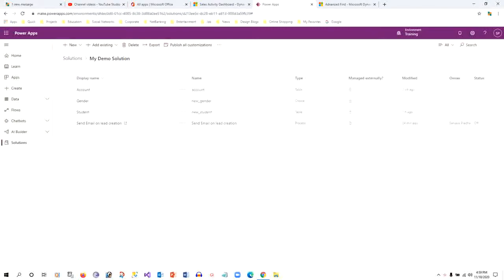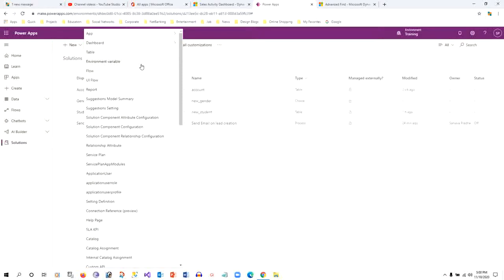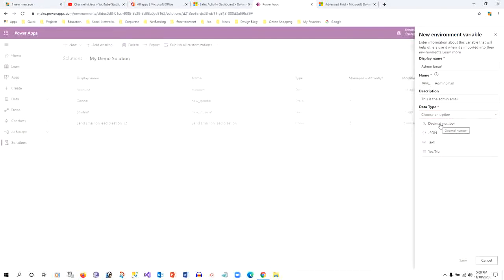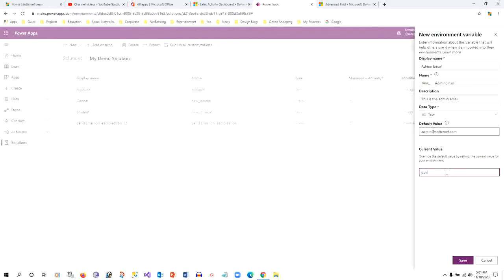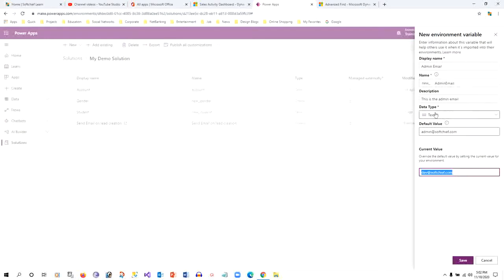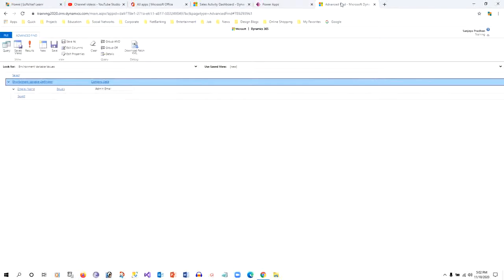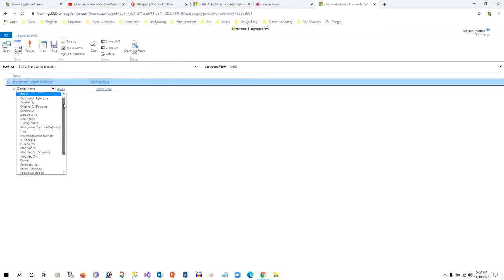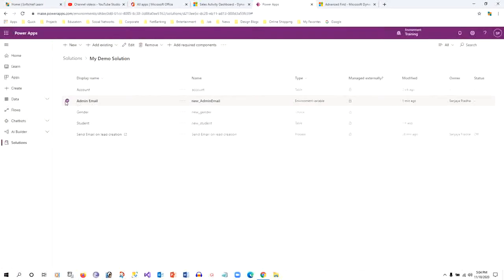Working with Environment Variables in Dynamics 365 Power Apps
This video explains the below points on Dynamics 365 Customer Engagement CRM: Working with Environment Variables in Dynamics 365 Power Apps